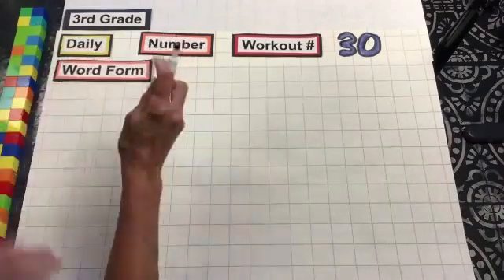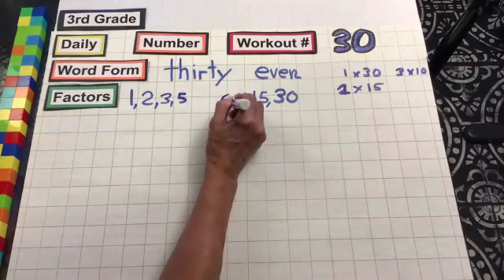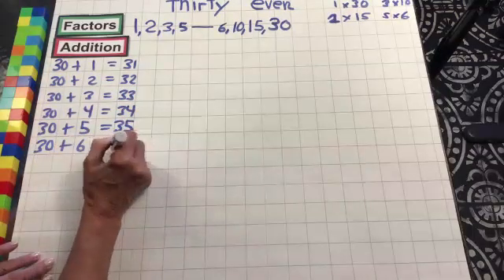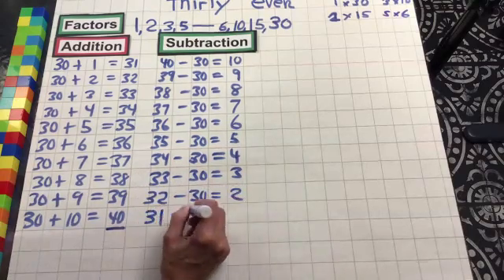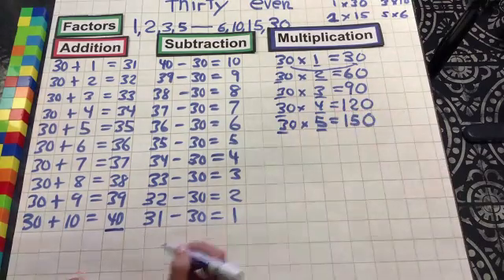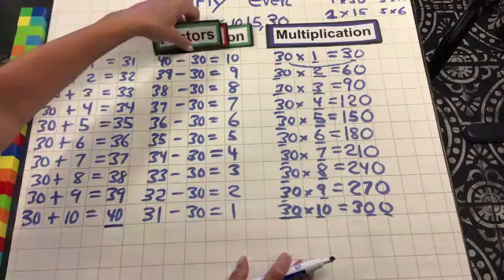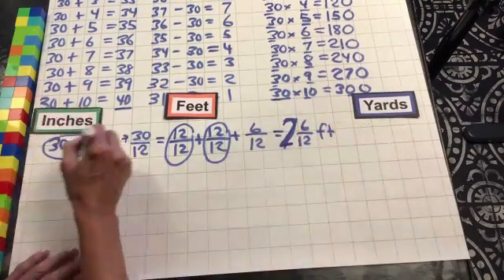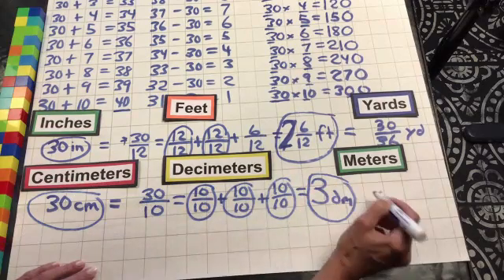30 Daily Number Workout Grade 3